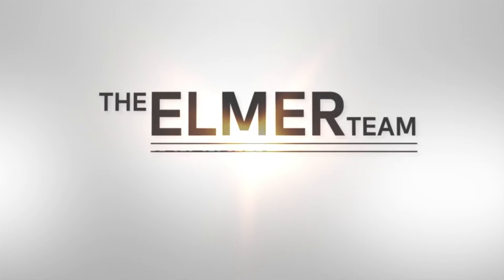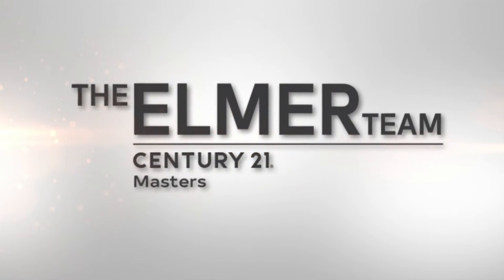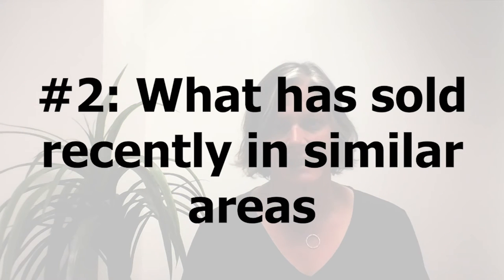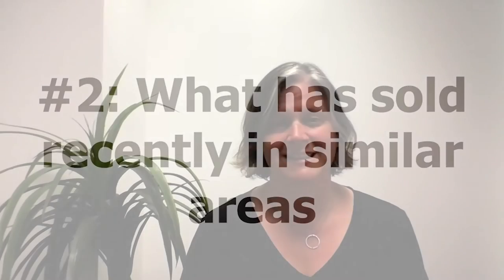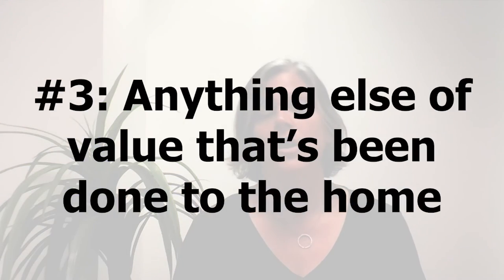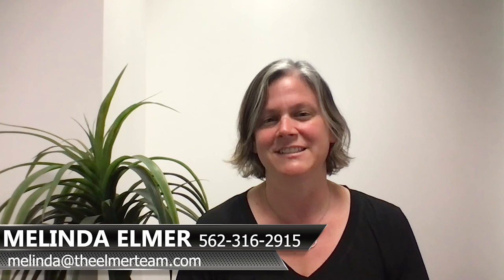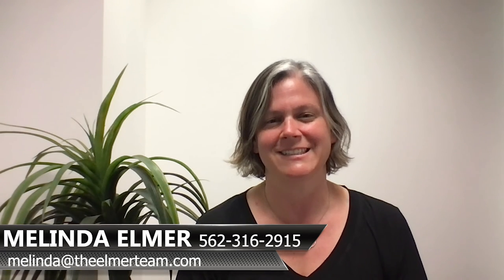Do You Know How Much Your Home is Worth?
Planning on selling your home but not sure how much it’s worth? Knowing the accurate value of your property is important when listing. However, relying solely on online calculators and estimates may not be the best decision. They can be off by around 10% due to the many factors that contribute to the home value determination process. To find out what factors affect your home’s worth so you can gain a more accurate calculation, watch this short video.

Melinda Elmer
Lic #01399946